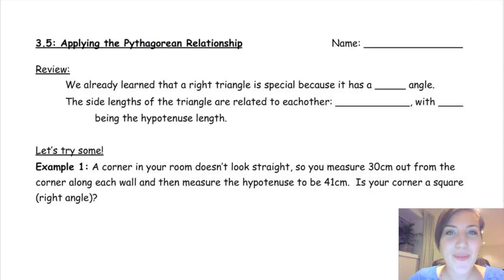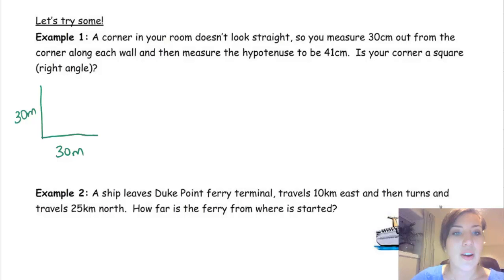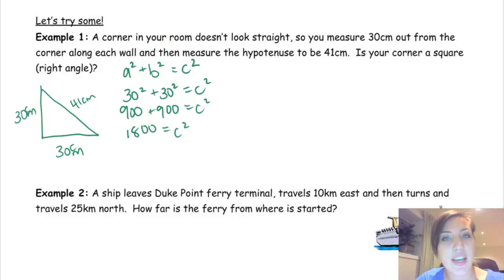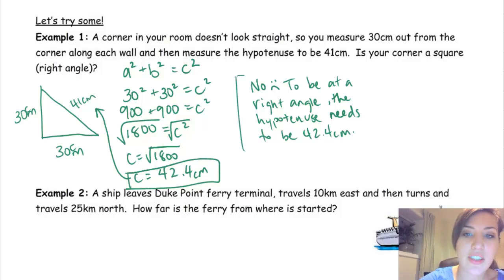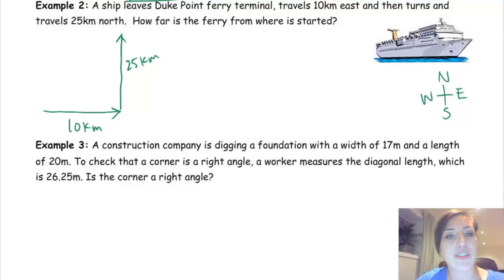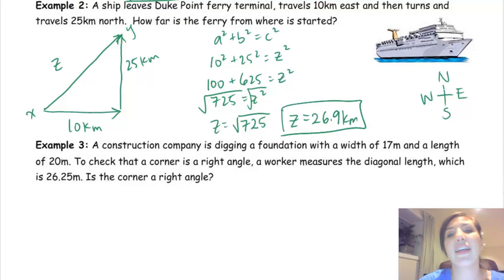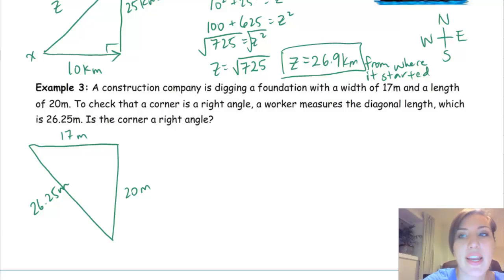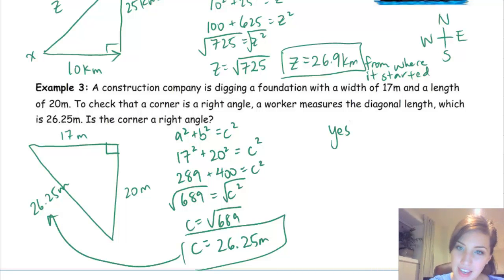Math 8 - 3.5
Math 8 - Chapter 3, Lesson 5 on Applying the Pythagorean Relationship